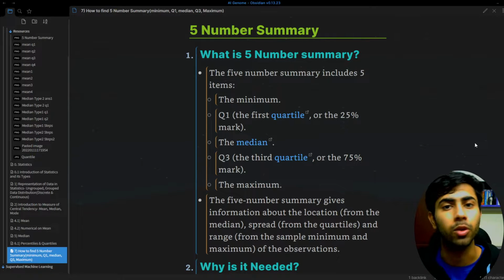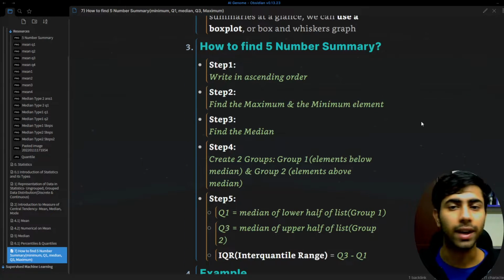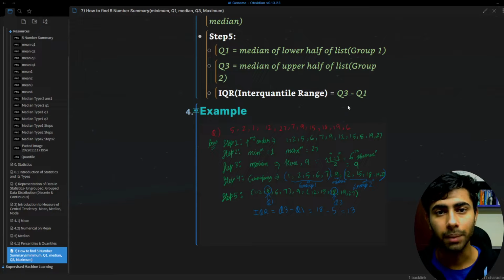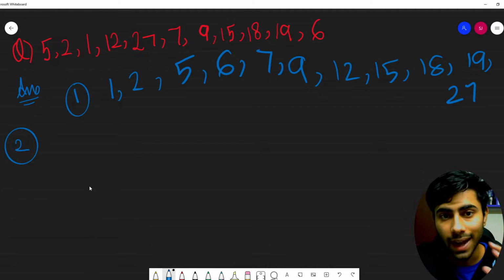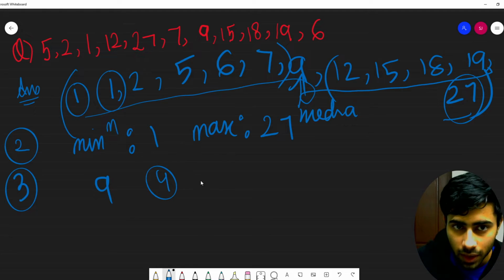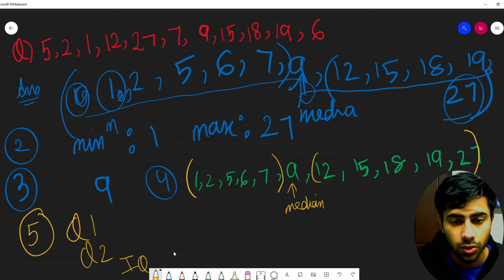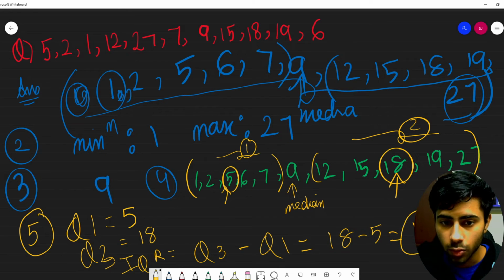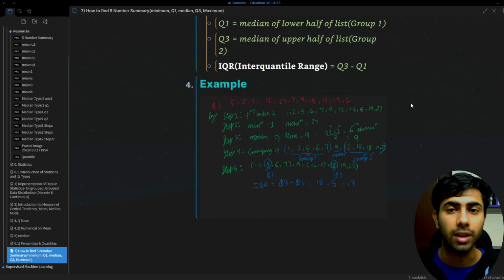7.1) Everything you need to know about 5 Number Summary | Numerical on 5 Number Summary with Notes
Hey Buddy, after going through this video, you will have a clear understanding of the 5 Number Summary.
You will understand: what it is? Why is it used?
At last, you will be seeing a worked-out example related to the 5 Number Summary.